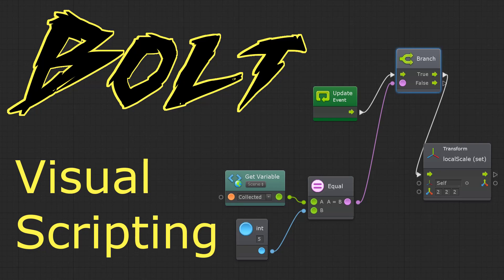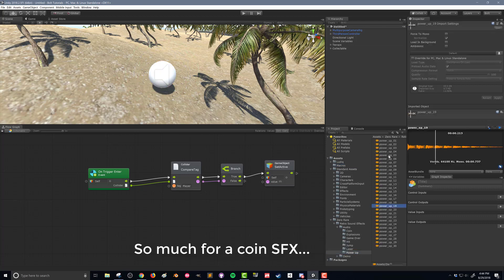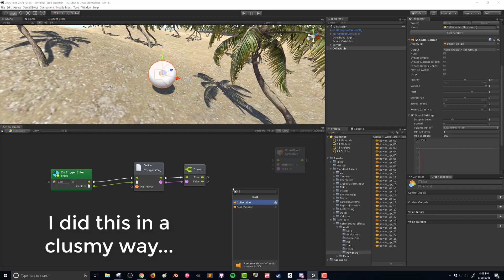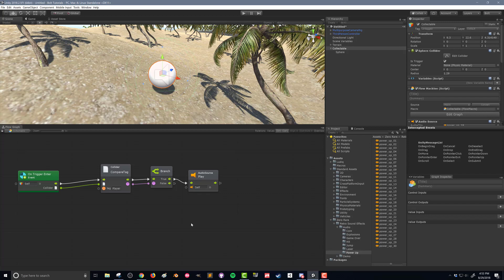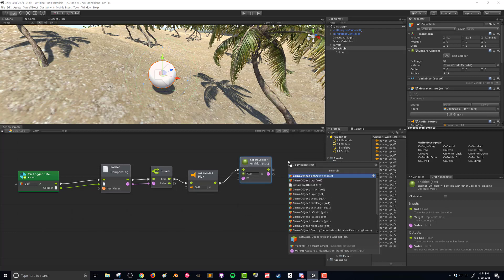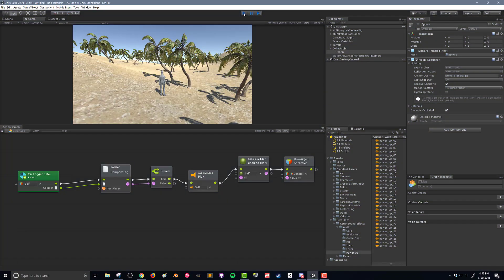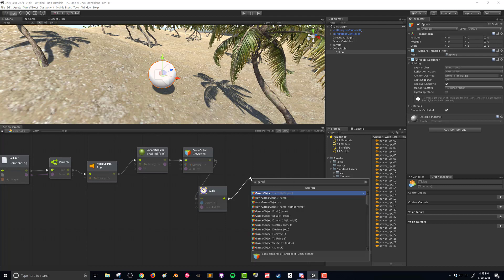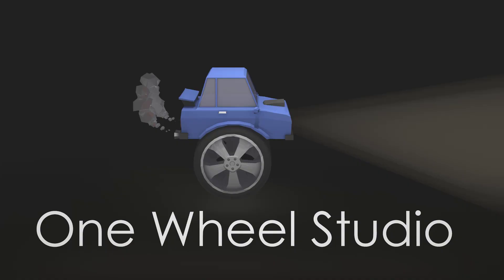Bolt Visual Scripting - Collectibles Part 2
Continuing the last tutorial to use triggers and Bolt visual scripting to create simple collectible objects with SFX that play on collection. The next video will cover tracking numbers of items collected as well as changes needed to make prefabs.